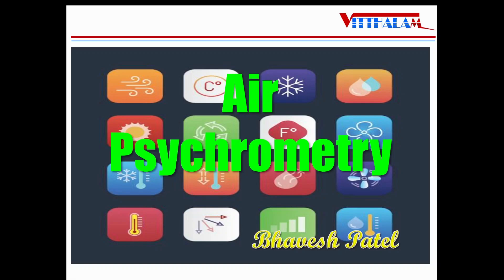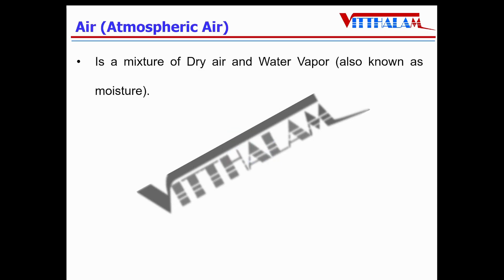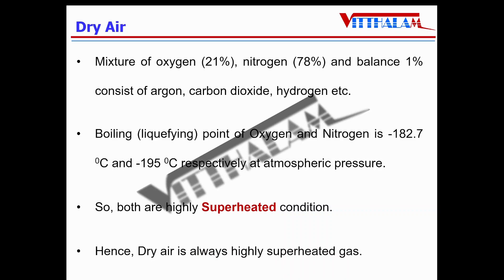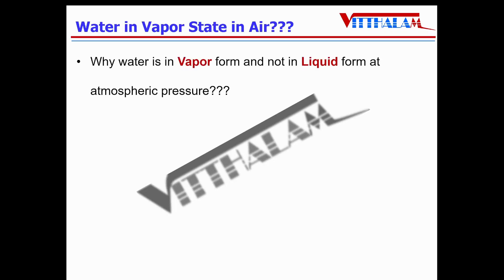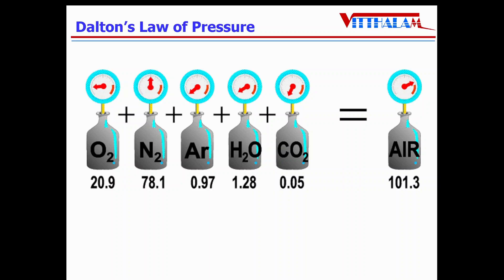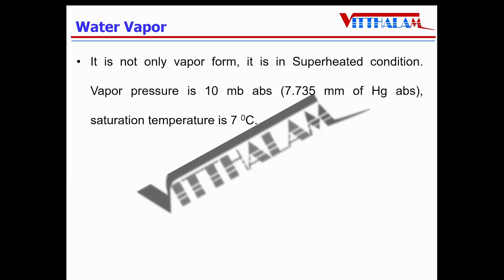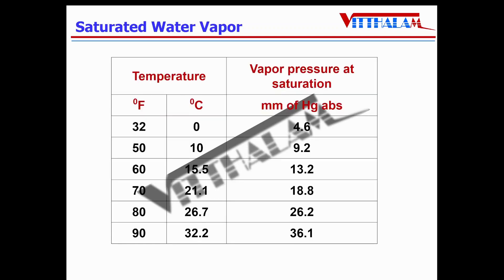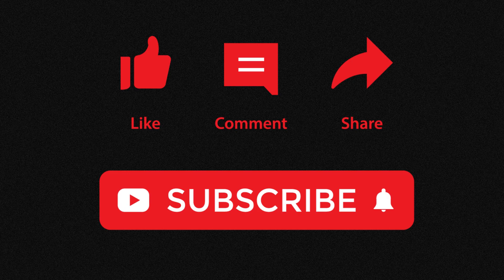| AIR | PSYCHROMETRY | PART 1 | INTRODUCTION | AIR CONDITIONING | REFRIGERATION | VITTHALAM |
| AIR | PSYCHROMETRY | PART 1 | INTRODUCTION | UNDERSTADING OF ATMOSPHERIC AIR | AIR CONDITIONING | REFRIGERATION | VITTHALAM | | CONSULTANT |

This video is related to Air Psychrometry - Part 1, Introduction and Understanding of Atmospheric Air for Air Conditioning and Refrigeration Engineers.